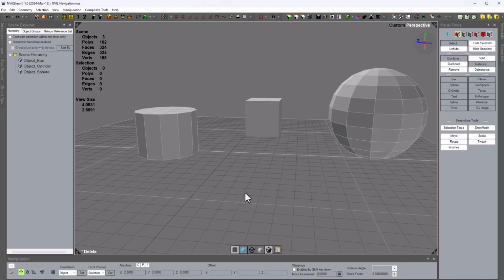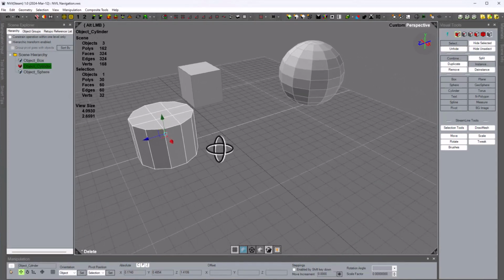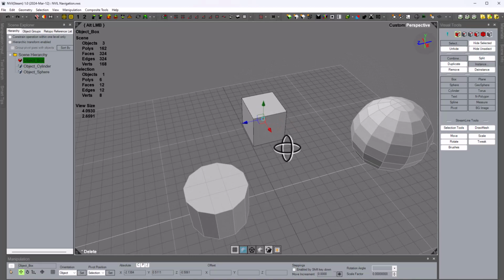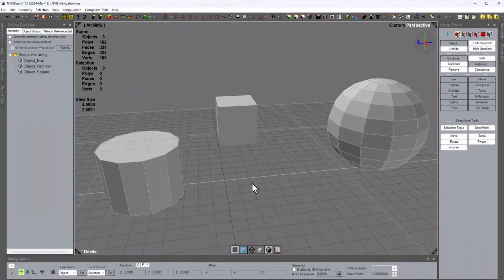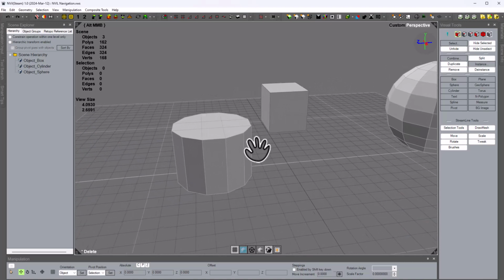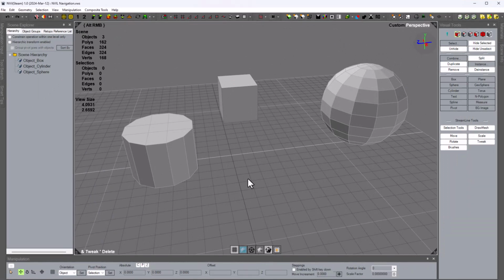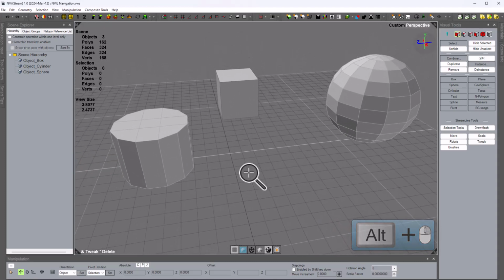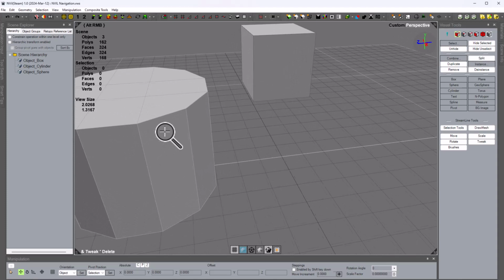NVIL 3D Viewport Navigation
In this NVIL 3D basics tutorial, see how to navigate around your scene.
Learn how to rotate, pan and zoom the viewport.

00:00 Introduction
00:06 Viewport rotation
00:48 Viewport panning
01:05 Viewport zooming